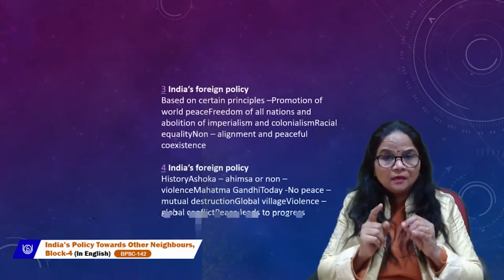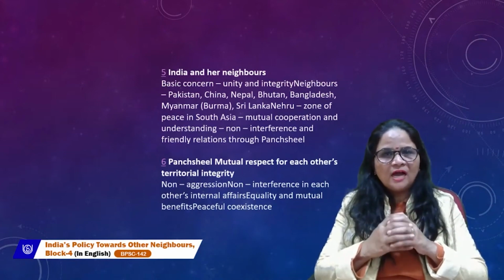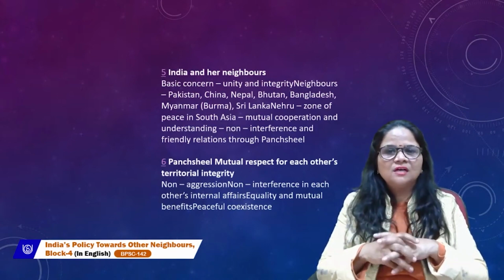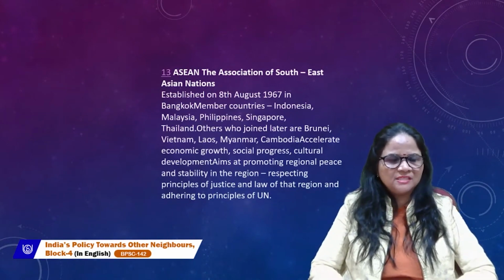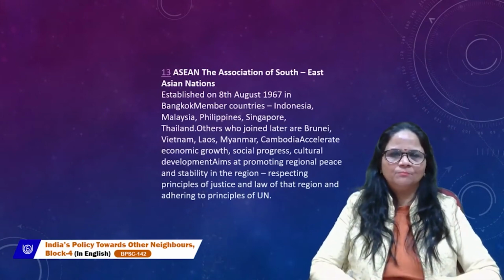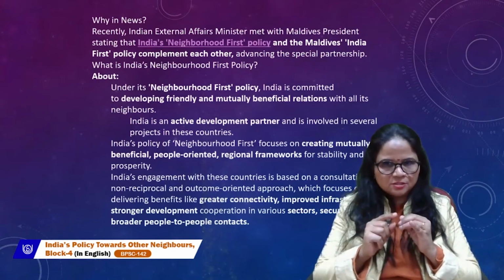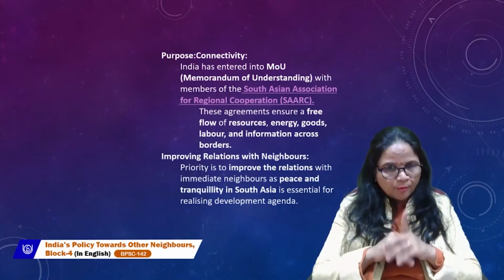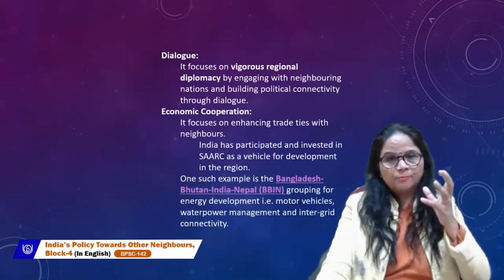India's Policy Towards Other Neighbours, Block-4(In English)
India's Policy Towards Other Neighbours,
Block-4(In English)
BPSC-142
Dr. Lata Sharma
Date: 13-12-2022